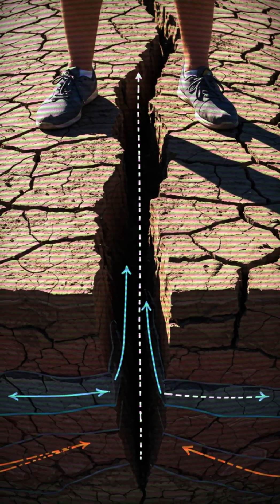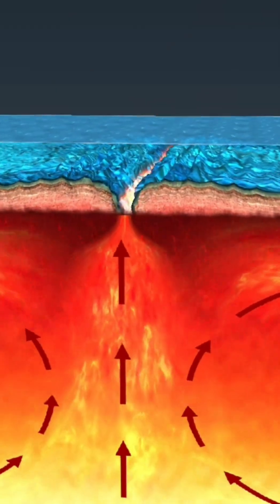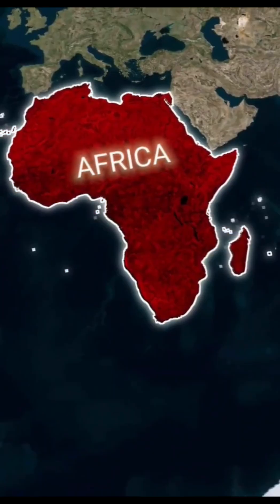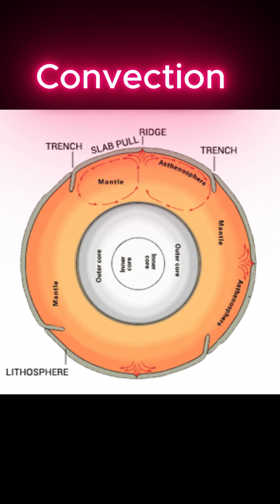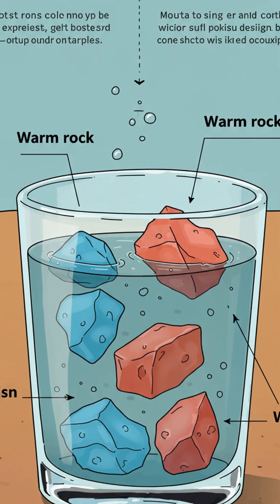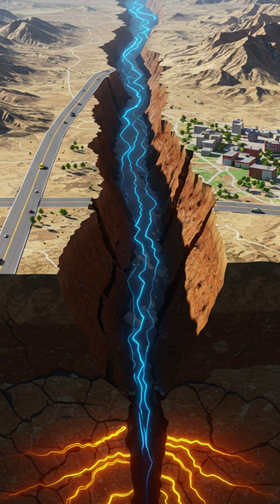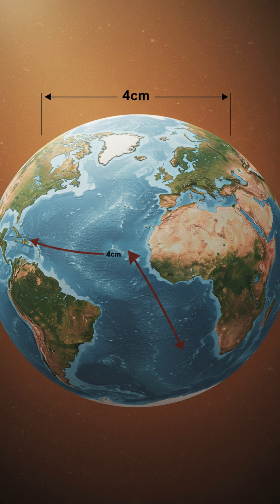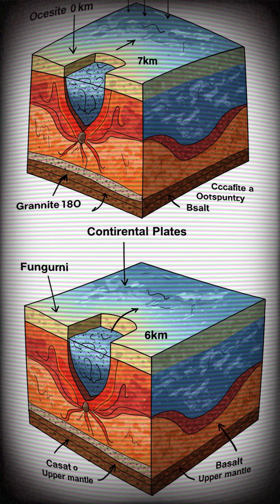Earth's Hidden Secret Will SHOCK You! 🌍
PlateTectonics,ContinentalDrift,GeologyFacts,EarthScience,ScienceFacts,TectonicPlates,Earthquakes,Mountains,Volcanoes,Geography,NaturalScience,EducationalContent,EarthMovement,Geology,ScienceEducation